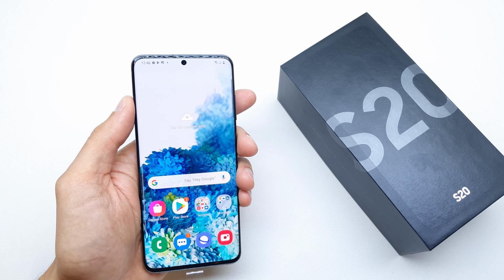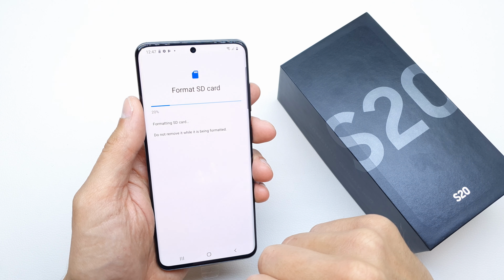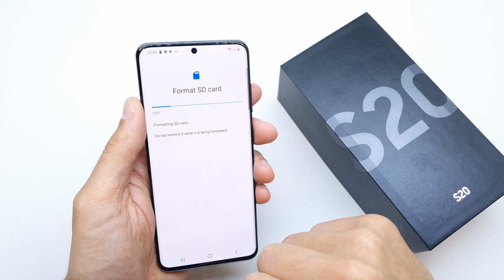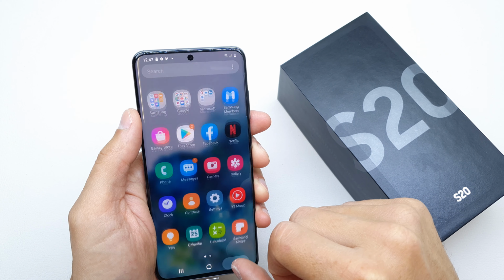How to Format Micro SD Card on SAMSUNG Galaxy S20 - Clear Memory Card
In this tutorial I will show you how to format the memory card in your phone. This operation deletes all data on your memory card irreversibly. It is useful if you want to delete unnecessary files and gain additional space.